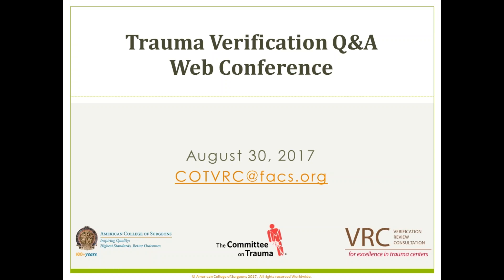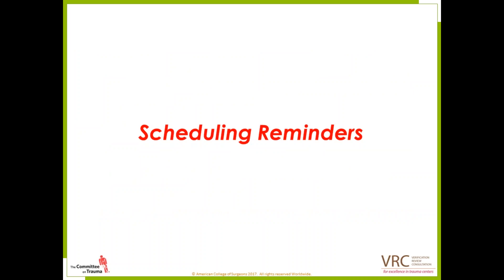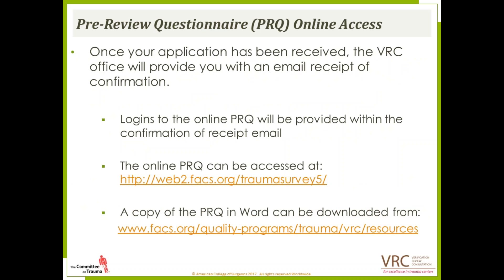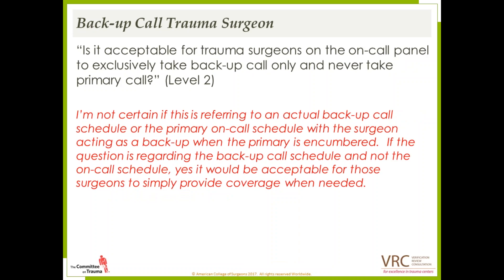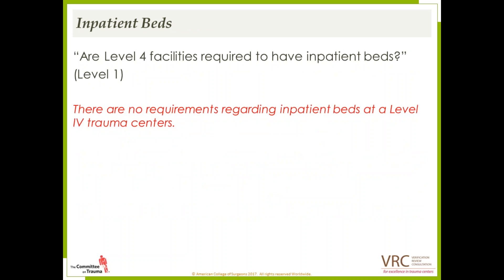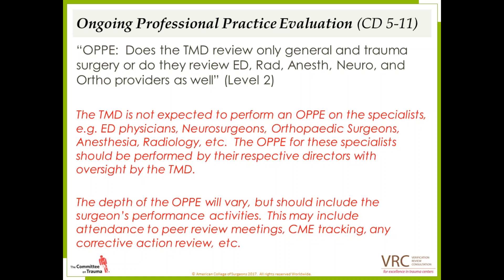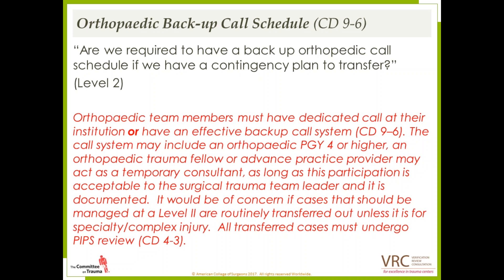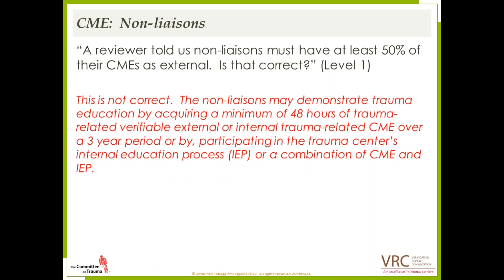August 2017 Trauma Verification Q&A Web Conference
ACS Trauma Center Verification Monthly Q&A Web Conferences for trauma programs are an opportunity for ACS Trauma Center Verification staff to respond to your questions and/or concerns in a timely fashion. This webinar will be most beneficial for Trauma Program Managers and other staff responsible for meeting the criteria defined in the Resources for Optimal Care of the Injured Patient, and preparing for an ACS Trauma Center Verification site visit.